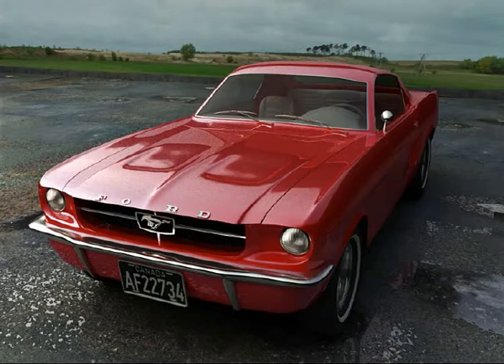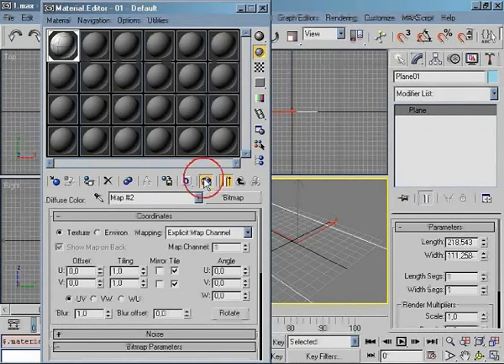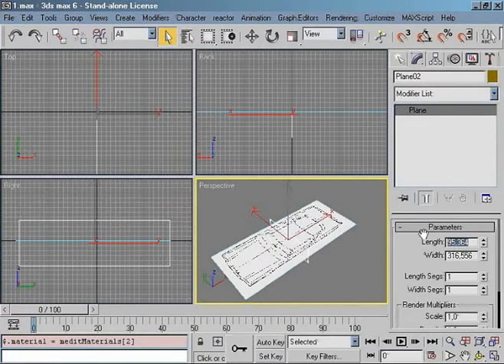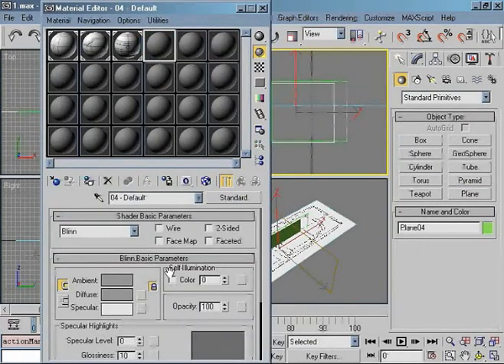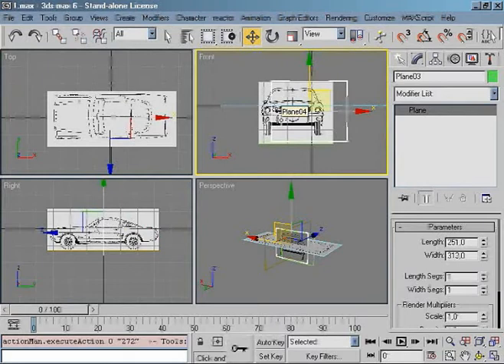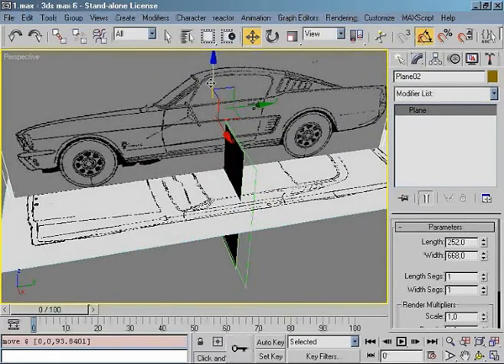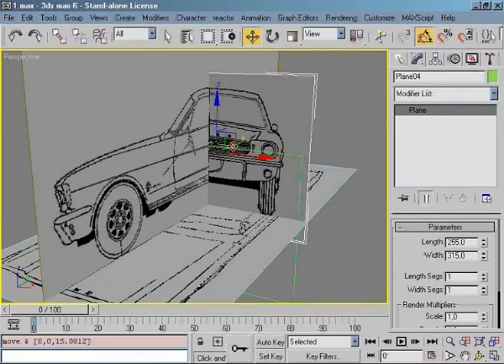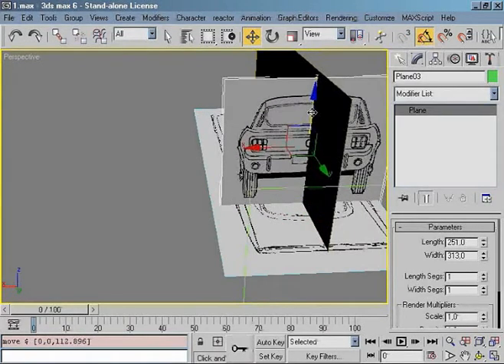01 Blueprint Setup